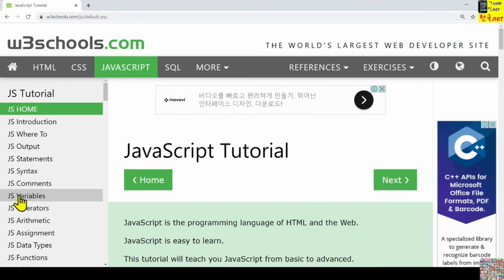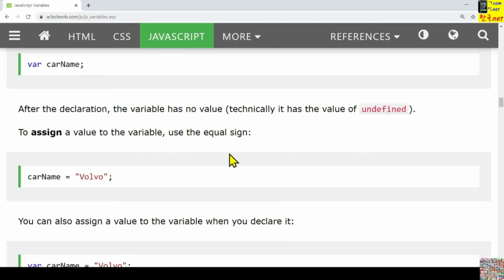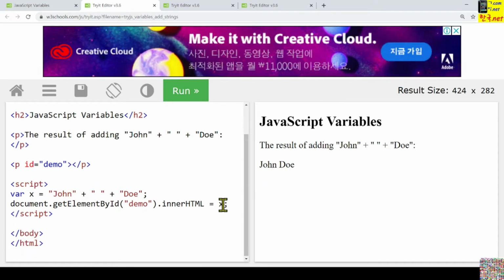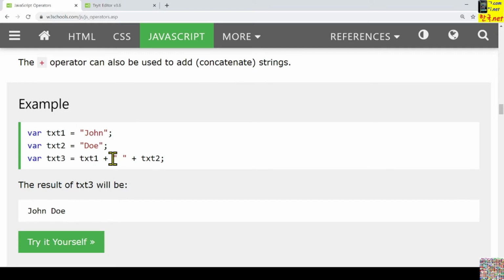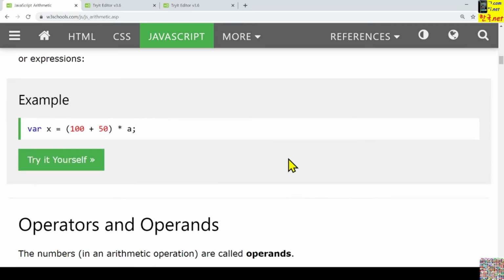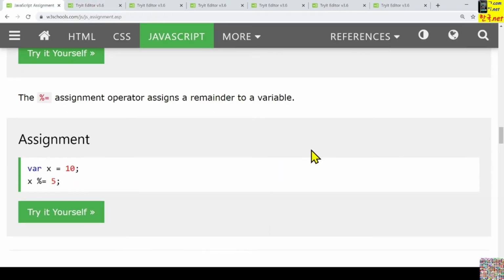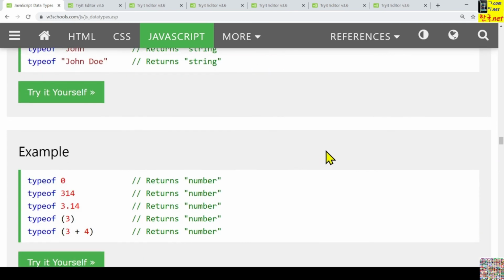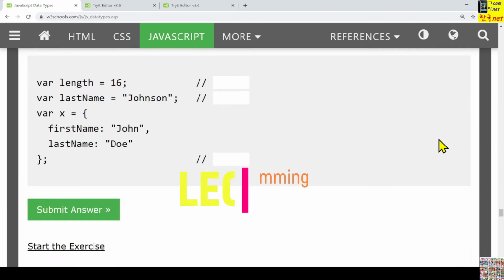Web Programming [LEC#8(B): JavaScript]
in Wopen.com NAME Portal